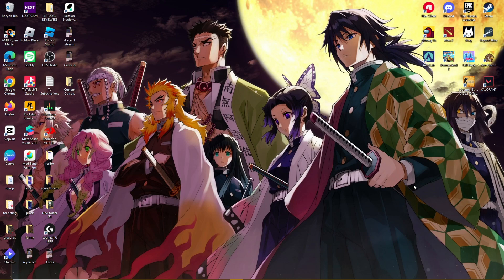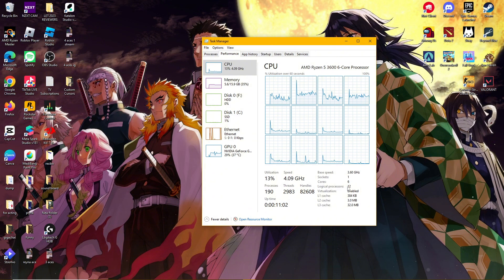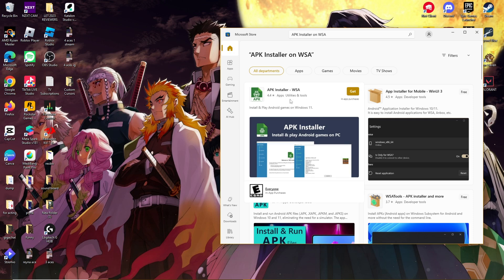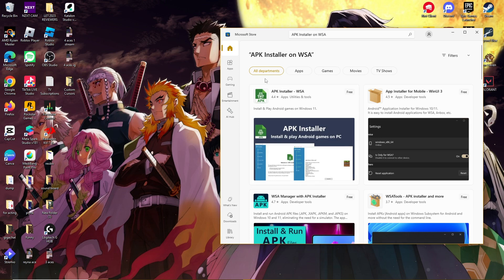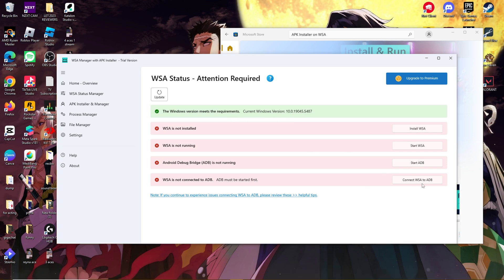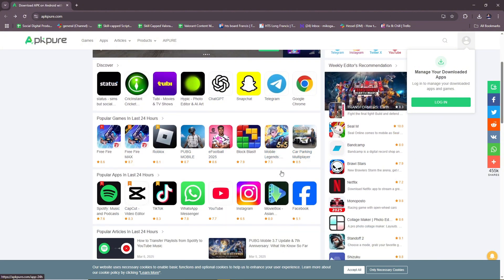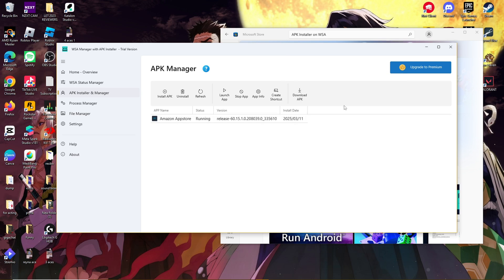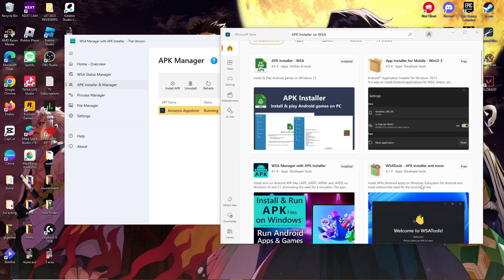How to Install/Run APK Files on Windows 11 PC ✅ 2025 Easy Guide!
Turn Your Windows 11 PC into an Android App Machine! 🚀🖥️

Tired of using your phone for everything? With this easy 2025 tutorial, you’ll learn how to install and run any APK file on your Windows 11 computer—perfect for games, apps, and more! 🚀🧠

From setup to launch, we break it down step-by-step so anyone can do it—fast, fun, and stress-free! 💌🎉

👉 Hit play now and bring your favorite Android apps to your desktop. 🙌💻📲